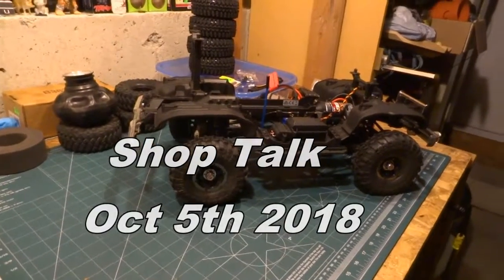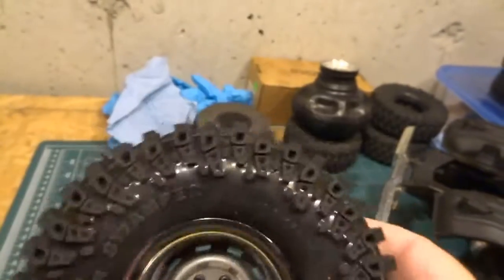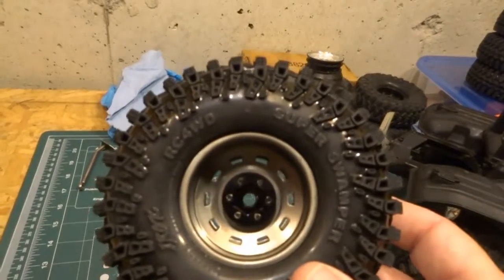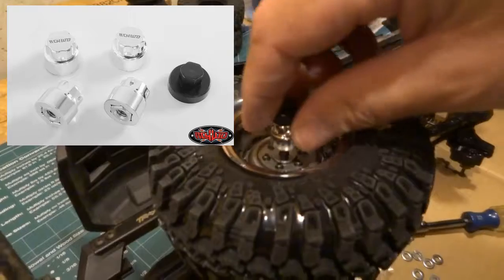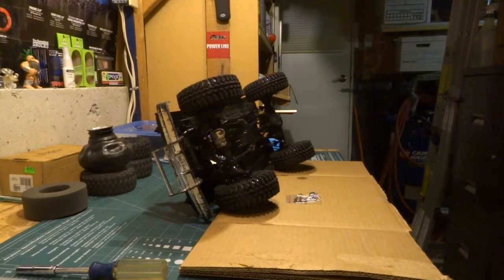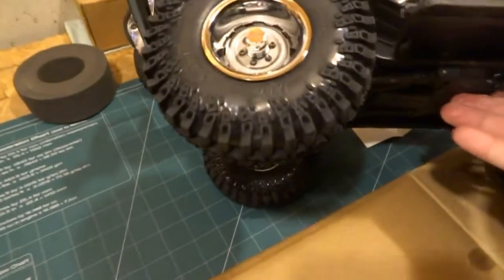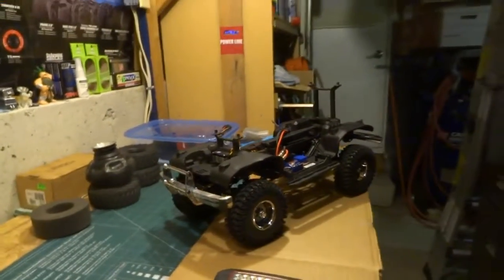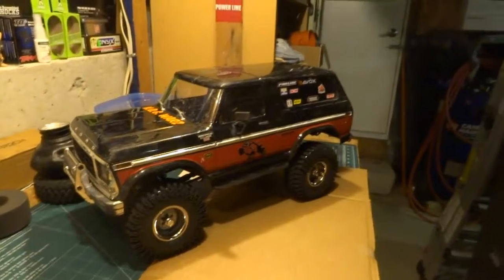Shop Talk Oct 5 2018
Traxxas Bronco gets new RC4WD Wheels and Tires plus new ProLine Foams